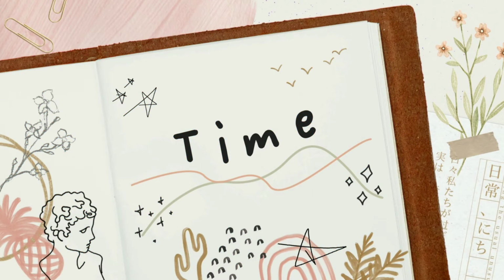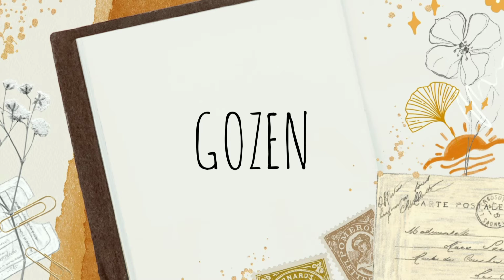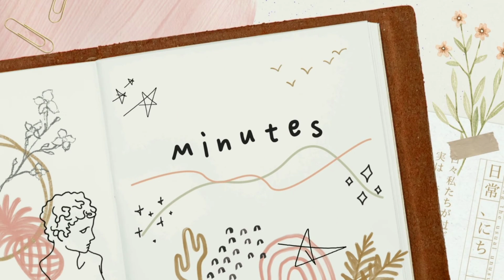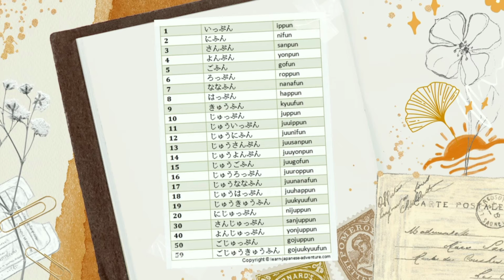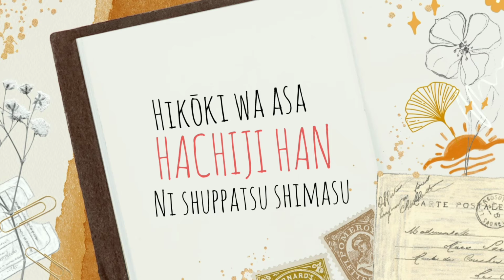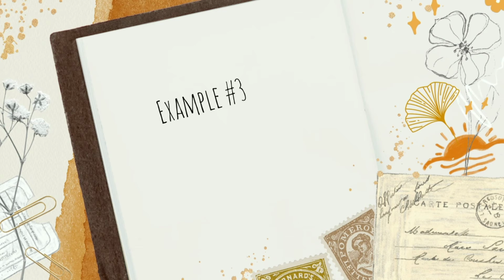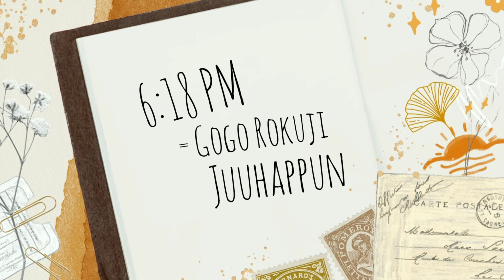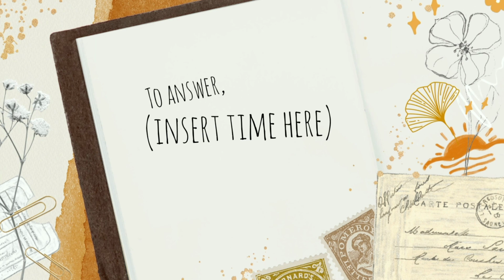'Telling Time in Japanese' by Idio & Guevarra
A short reporting video about telling time in Japanese | ALAN 22